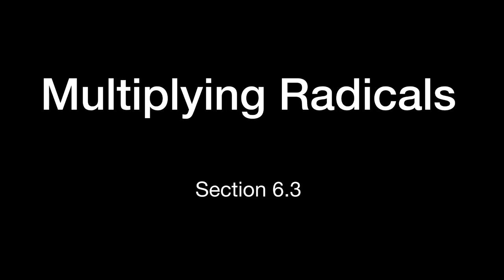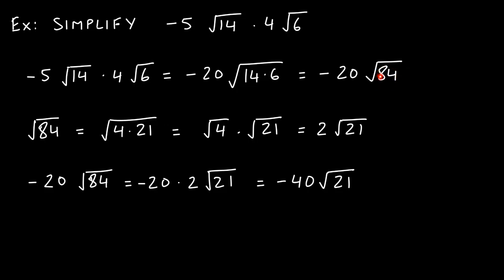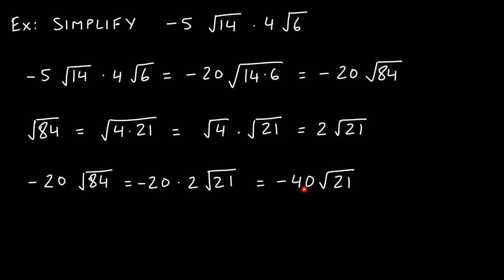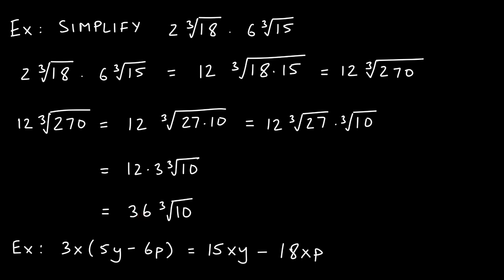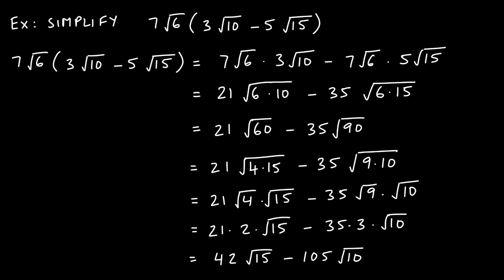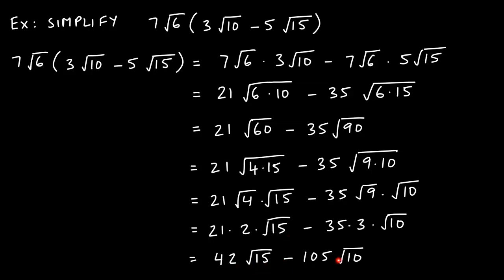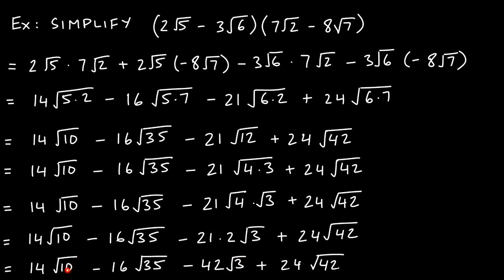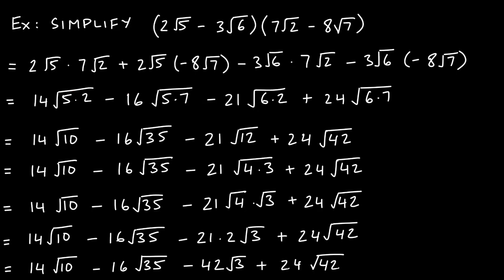30. Multiplying Radicals